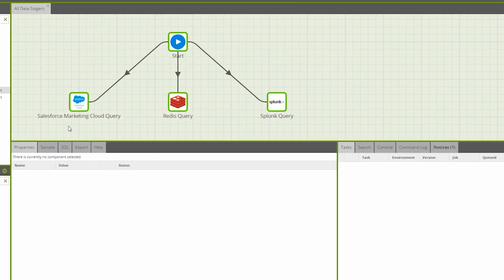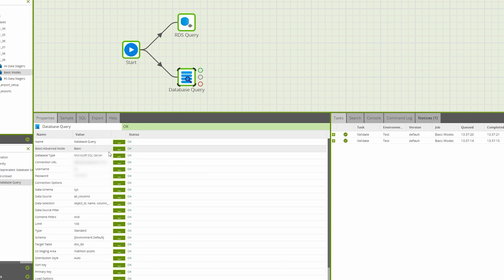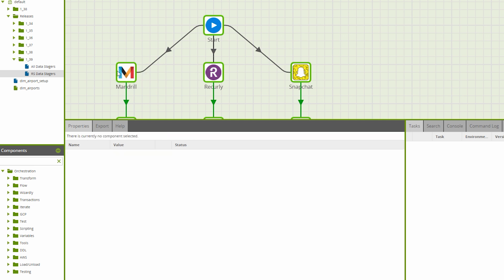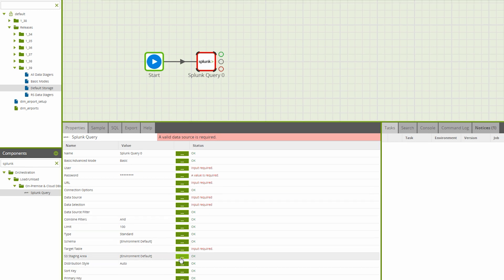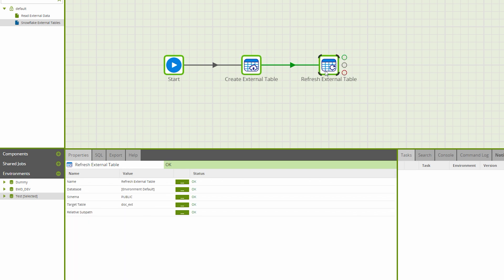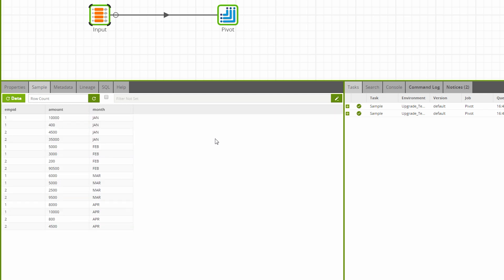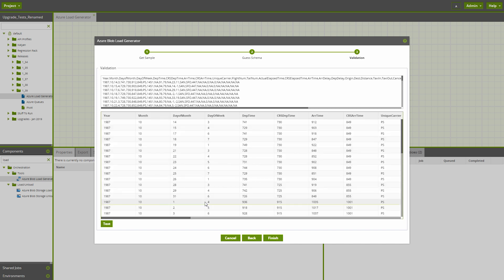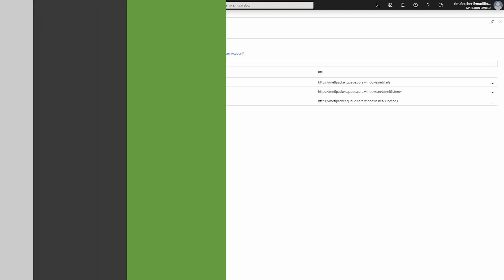Update 1.39 | External Tables Support, Default Environments | Matillion ETL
In this video, Product Director Dave Langton goes over the new features and improvements introduced in Matillion ETL version 1.39